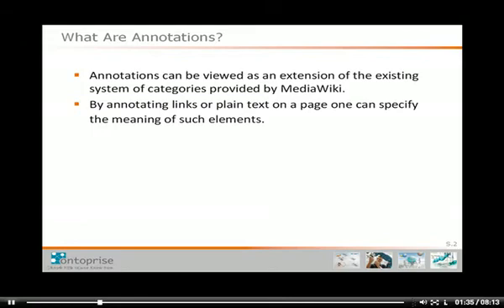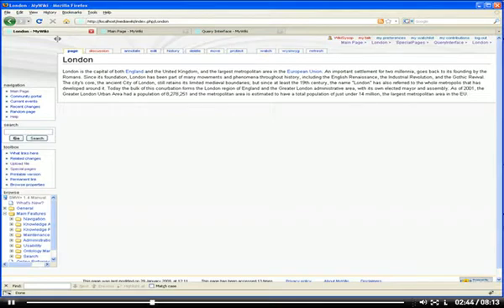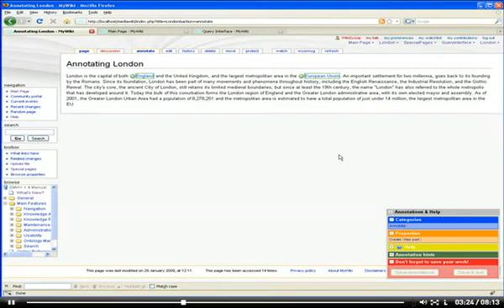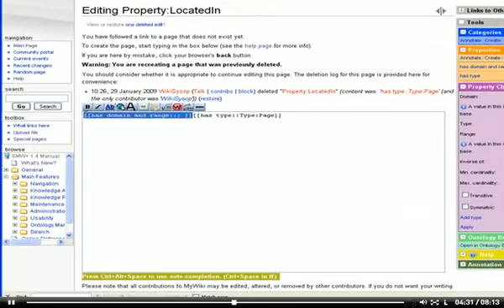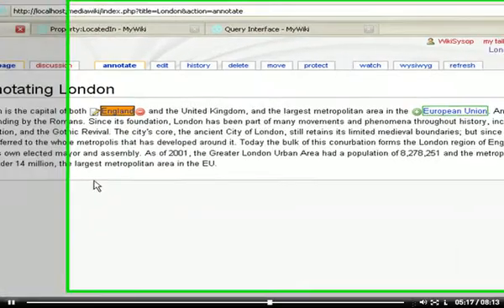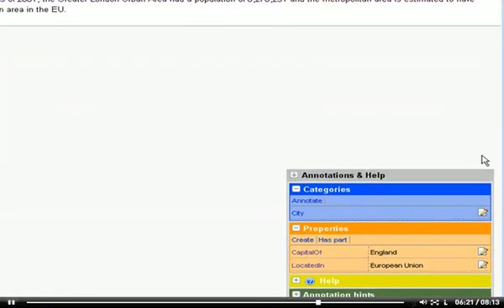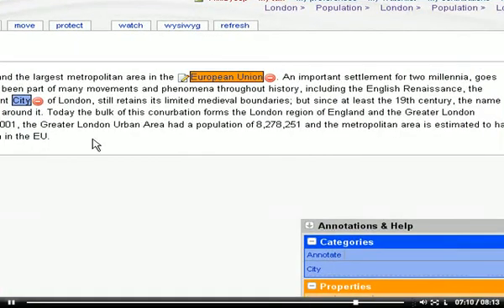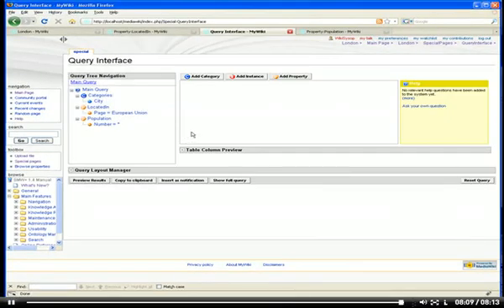SMW+ Introduction to the advanced annotation mode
This video tutorial is about the Advanced Annotation Mode, one of the key features of SMW+. In this video you will learn how to annotate a wiki article without the need to edit the wiki text directly.
This video is a tutorial video of the semantic